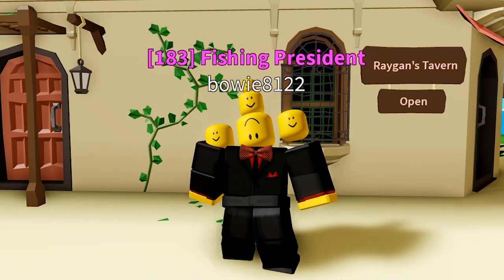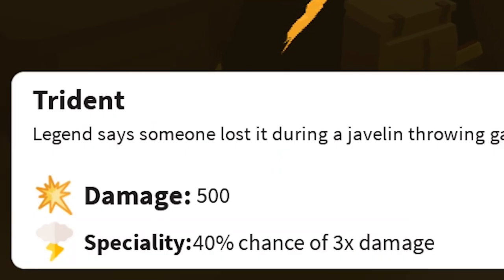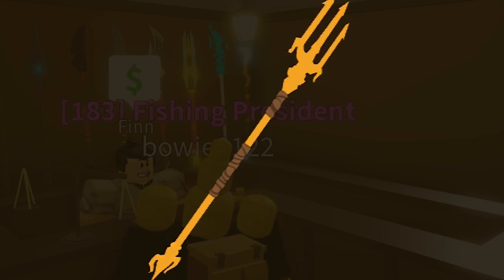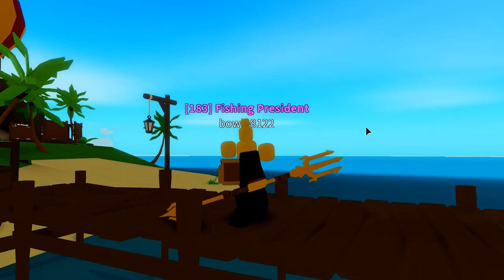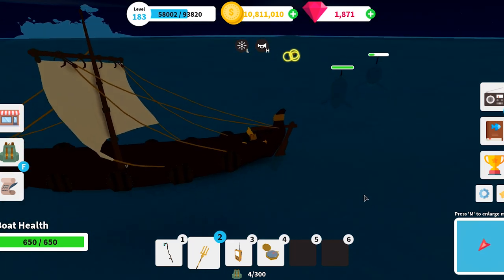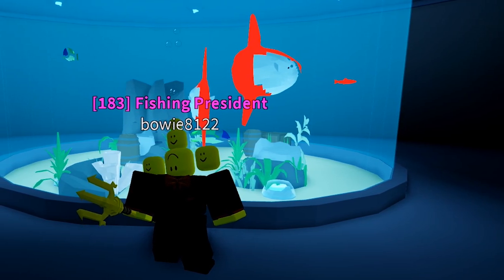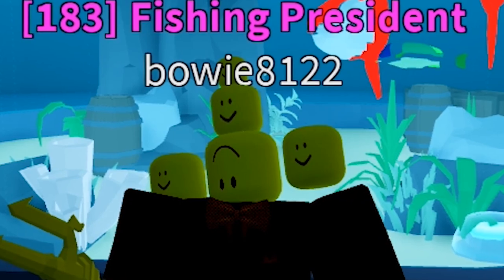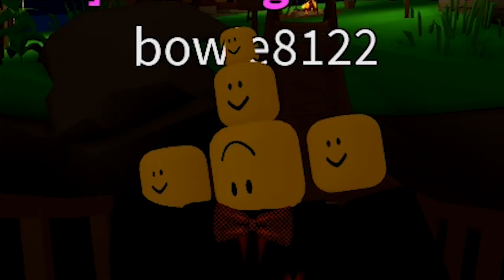Trident - Is it WORTH it? [Fishing Simulator - Roblox]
In this episode of "Is it WORTH it" We take a look at the Trident (Spear) in Fishing Simulator - Roblox. Will this Item be worth ur robux?